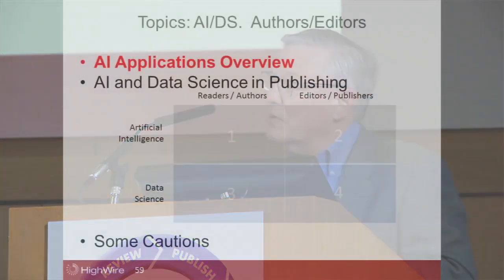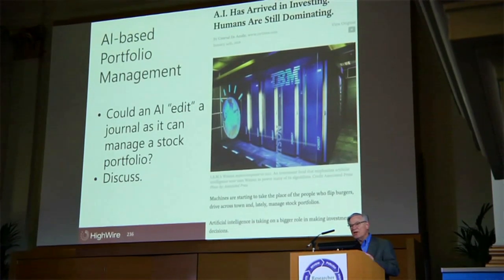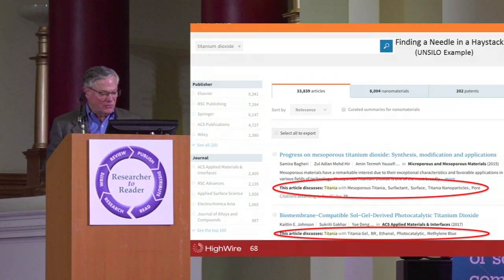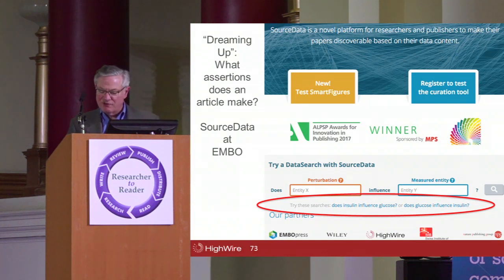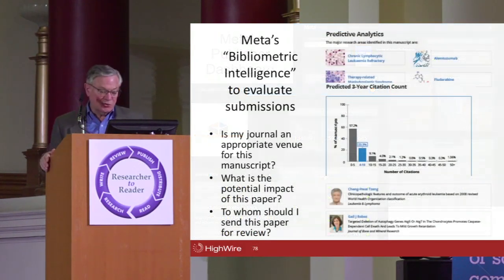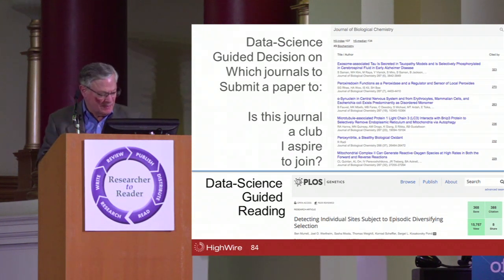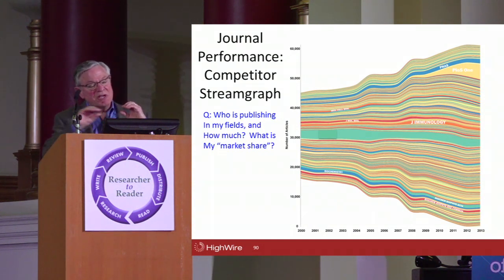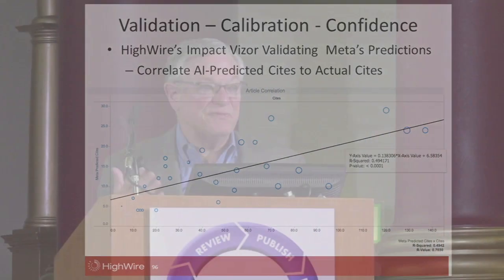R2R 2018 – 09 – Data Science and AI – John Sack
A presentation from the 2018 Researcher to Reader Conference
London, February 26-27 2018